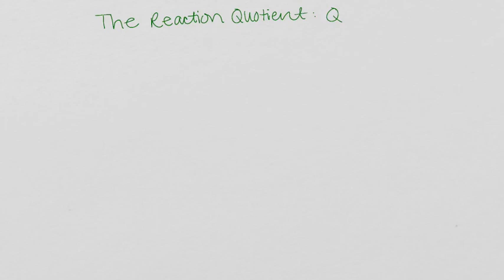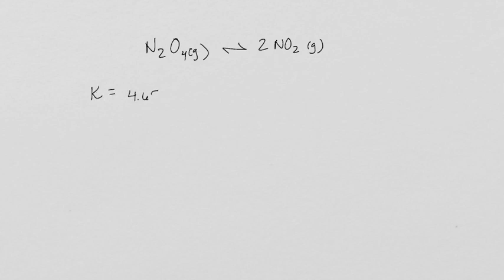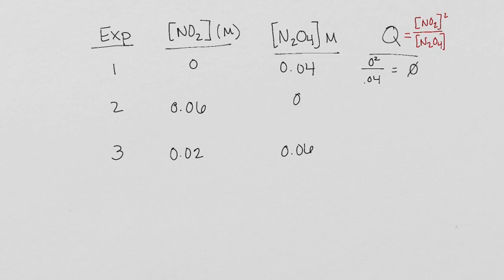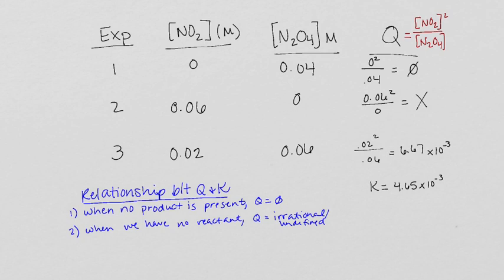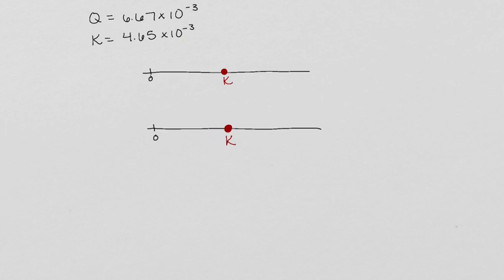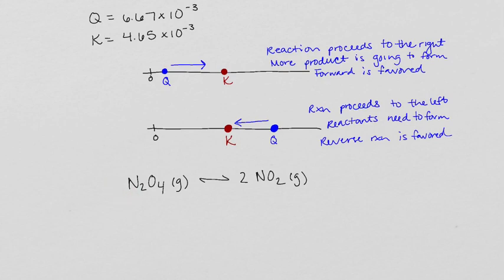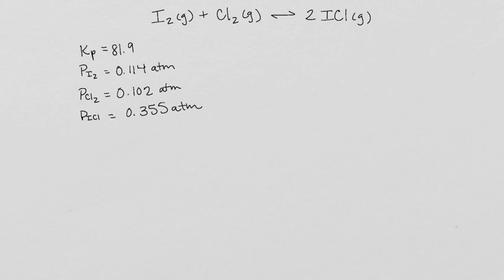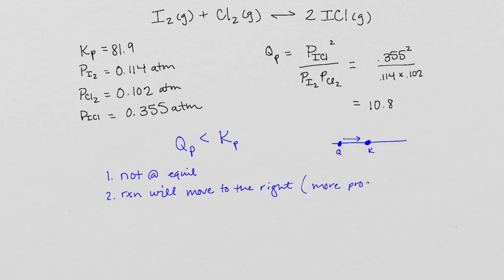The Reaction Quotient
Using the reaction quotient to interpret equilibrium reactions and expressions.